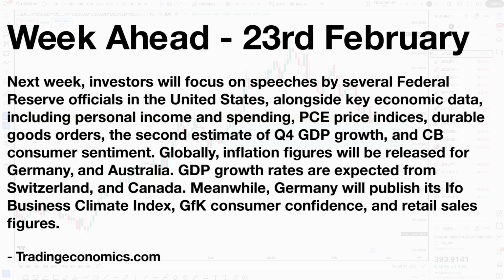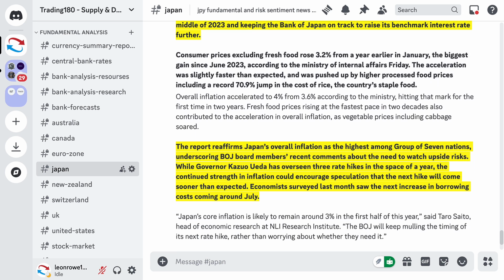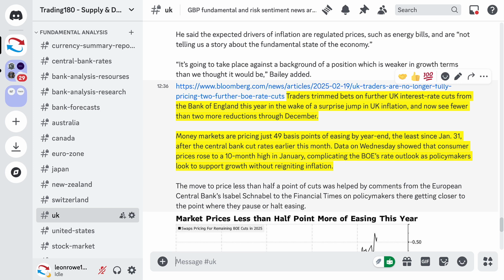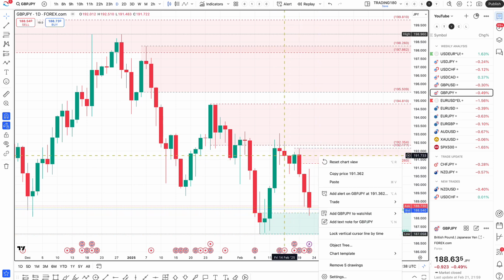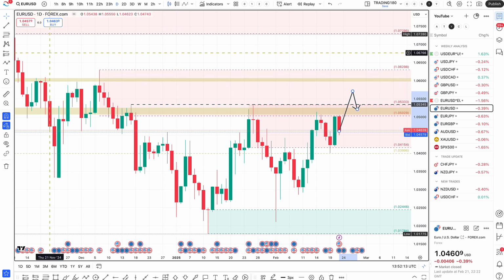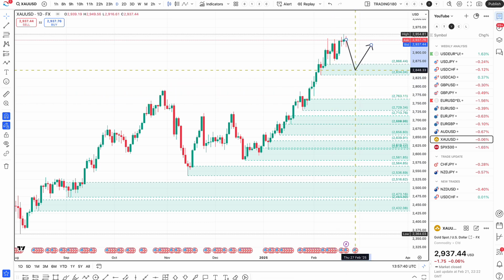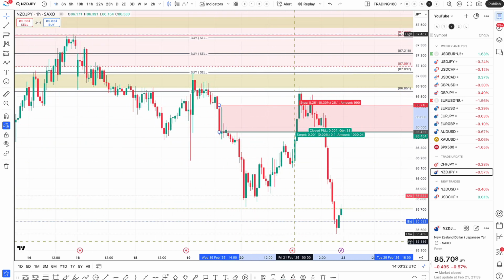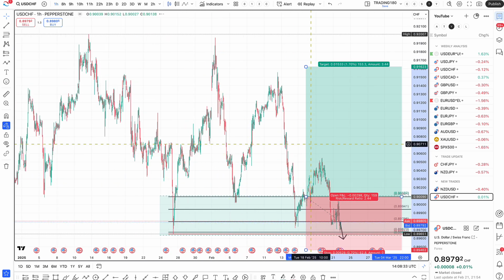Supply And Demand Weekly Forex Forecast including Gold and S&P 500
Timestamp
0:00 - Welcome
0:30 - Week Ahead
01:19 - Fundamental and technical analysis
30:46 - Trade updates